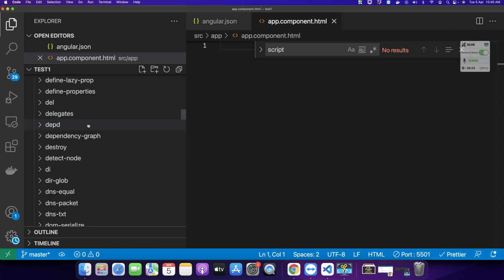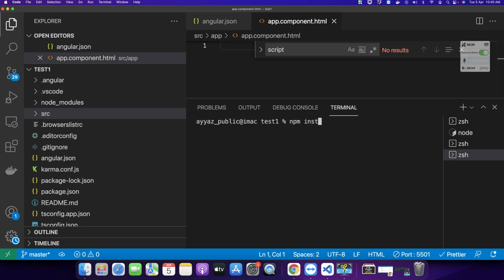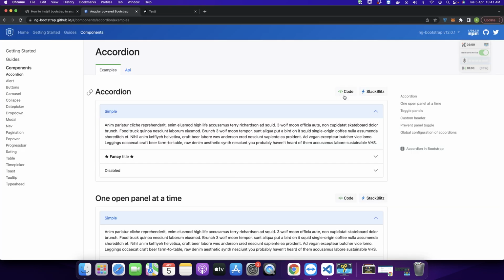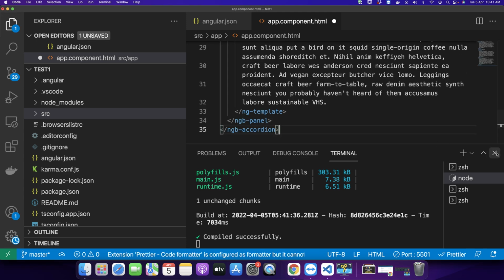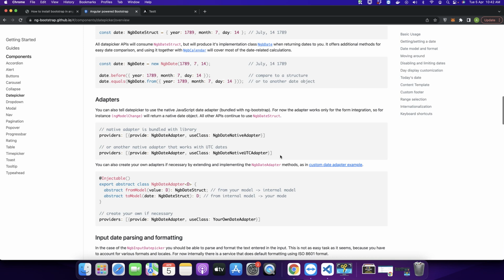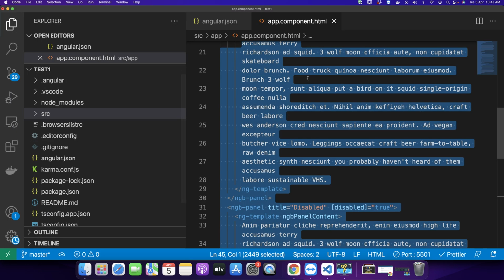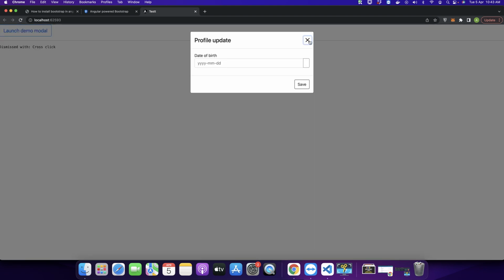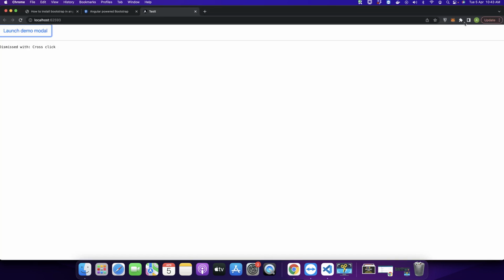How to Install Angular Bootstrap With ng-Bootstrap?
Hostinger offers:
- Easy-to-use control panel
- 24/7 customer support
- 30-day money-back guarantee
- And more!

In this video, I demonstrated how to install Bootstrap in an existing Angular project using ng-bootstrap library. I followed the steps to add components like accordion and modal, showcasing the simplicity and effectiveness of using Bootstrap in Angular projects.

Chapters:
00:00:00 Introduction
00:00:12 Opening Angular project
00:00:20 Visiting ng-bootstrap website
00:00:26 Installing ng-bootstrap library
00:01:02 Adding an accordion component
00:01:59 Testing the installation with a modal
00:03:14 Conclusion